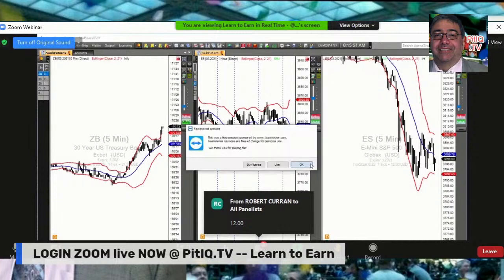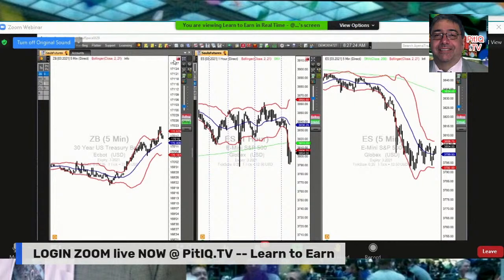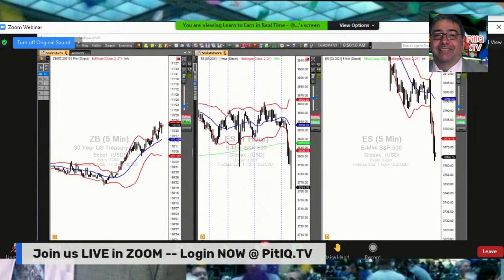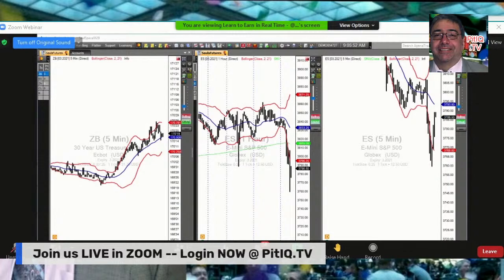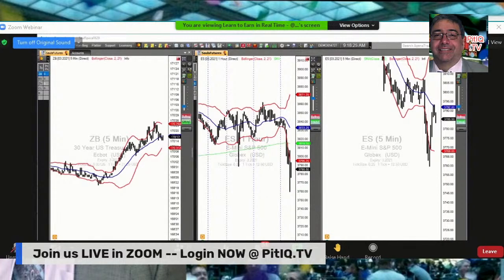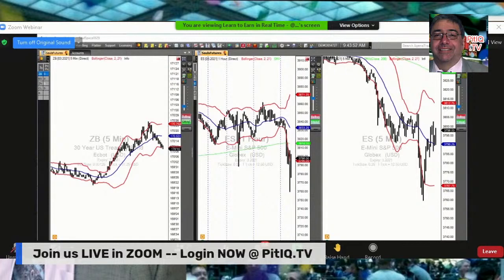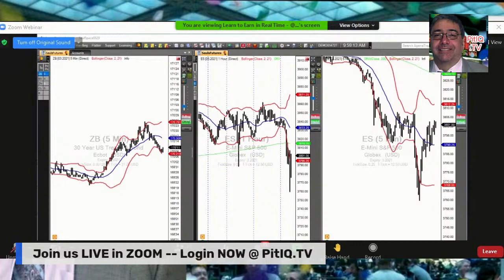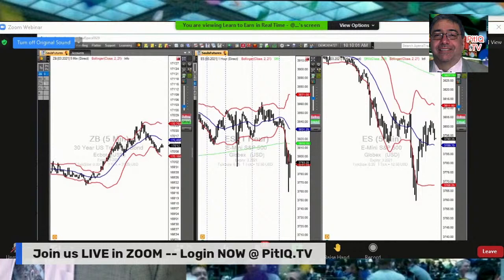Multistreaming with Restream.io